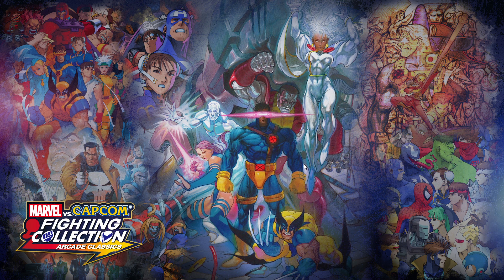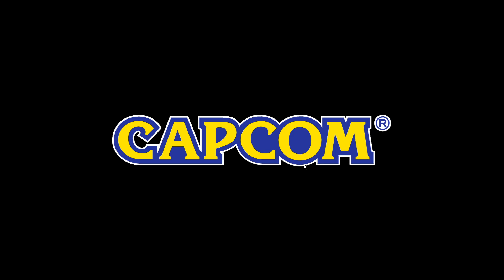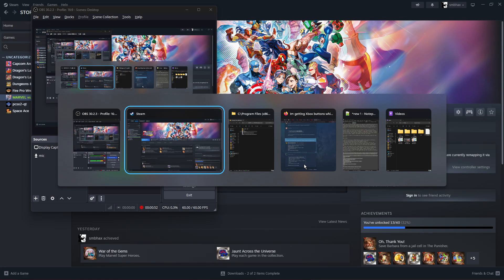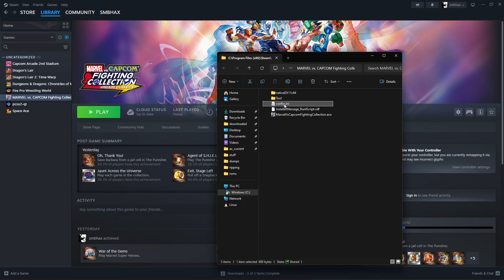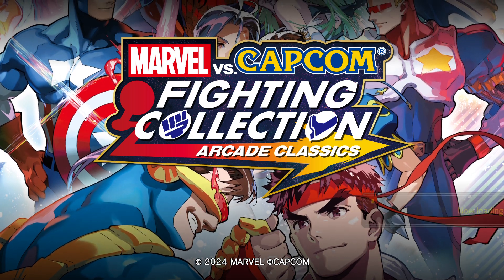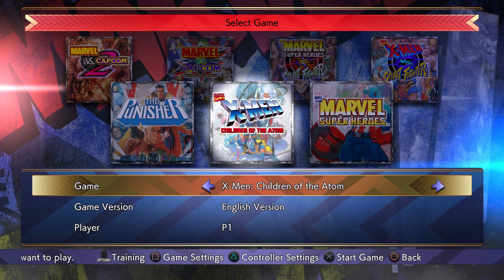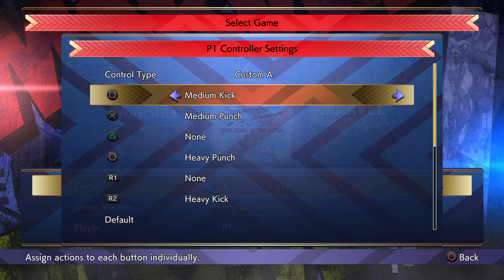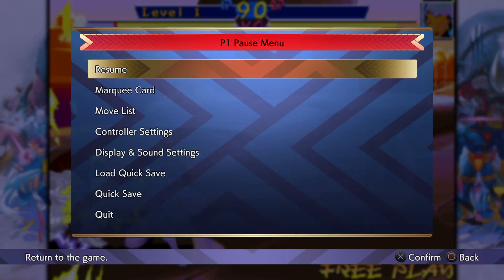How to get DualShock button icons in Steam MARVEL vs. CAPCOM Fighting Collection: Arcade Classics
A player found a workaround for the Steam version of MARVEL vs. CAPCOM Fighting Collection: Arcade Classics showing Xbox button icons--or "glyphs," as Steam calls them--instead of PlayStation button icons for PlayStation--Steam calls them "DualShock"--controllers! I demonstrate here with my PS4 Hori Real Arcade Pro V5 2017 arcade stick.

0:00 - start
0:25 - wrong button icons
0:50 - the workaround
1:28 - correct button icons

(Note: I had already turned on Steam Input for the controller, because without that, the game didn't even register the stick's directional inputs! ; P)

The workaround comes from:

Right click Marvel Vs Capcom in your library
Manage - Browse Local Files
Open Config.ini
Find line that says "Button Prompt = X360"
Change X360 to PS4
Save
Start game to see if it works

(The setting is actually written as "ButtonPrompt"--no space--in the ini file.)

It worked, thank goodness! Capcom, why???

9/12/24